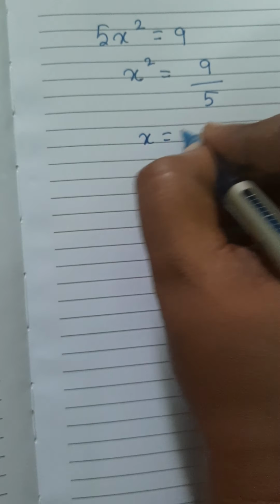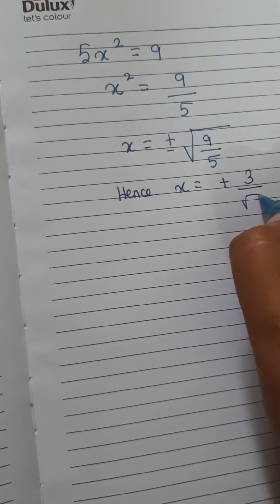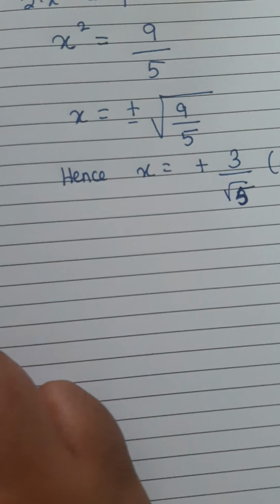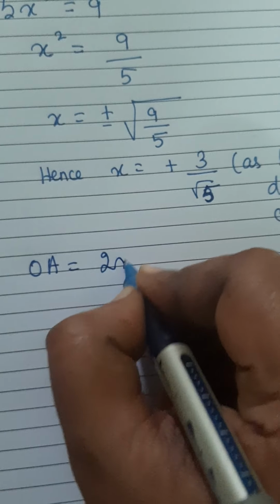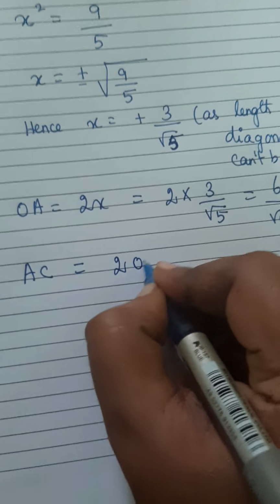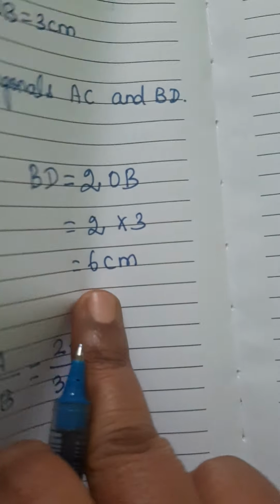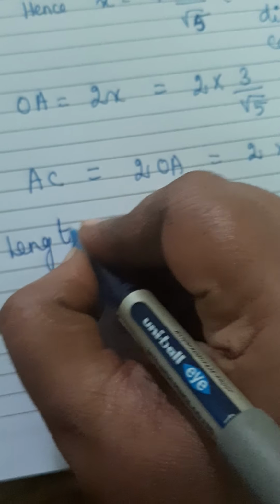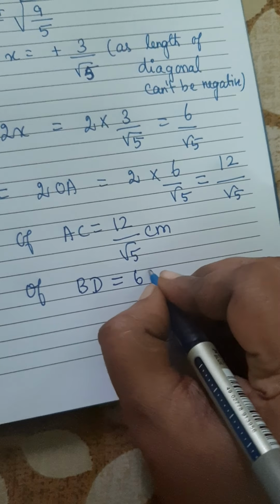Triangles WS 1 Q5 25/1/2021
ABCD is a thrombus whose diagonal AC makes an angle alpha with AB. Cos alpha = 2/3,
 OB = 3 cm

To find : Length of diagonals AC and BD